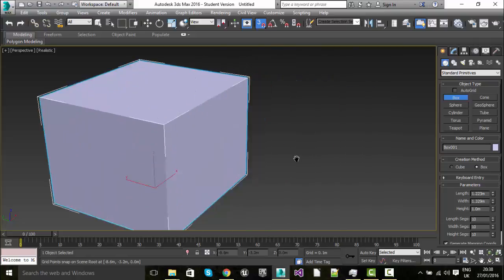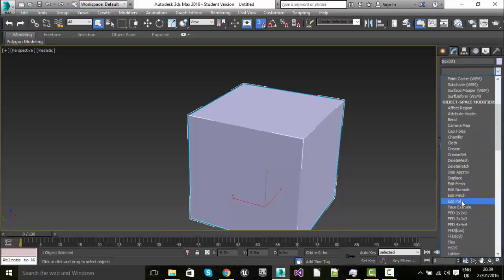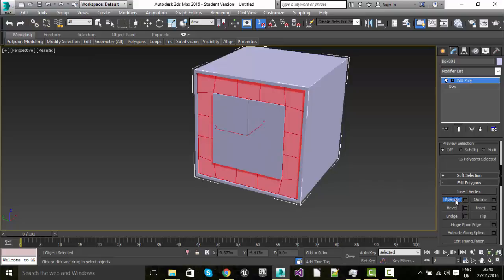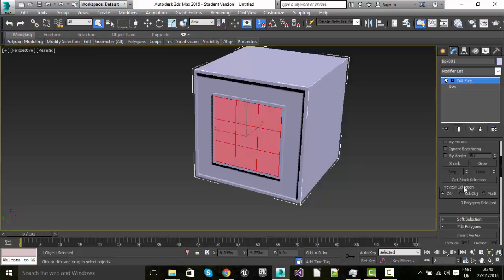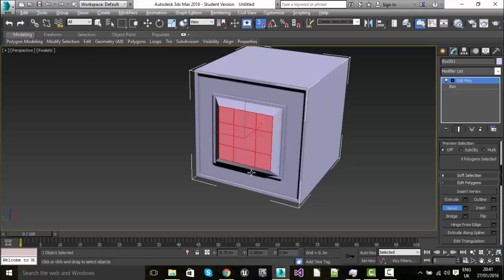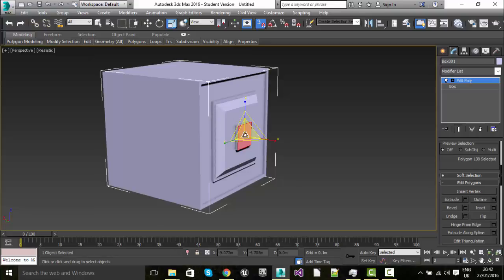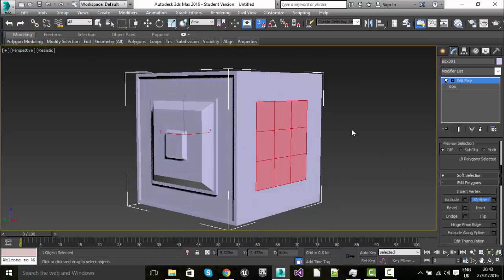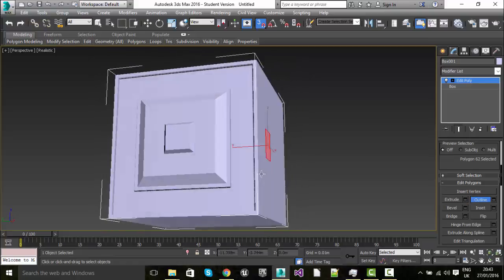3DS MAX BASIC 2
Basic modeling step by step in 3DS MAX